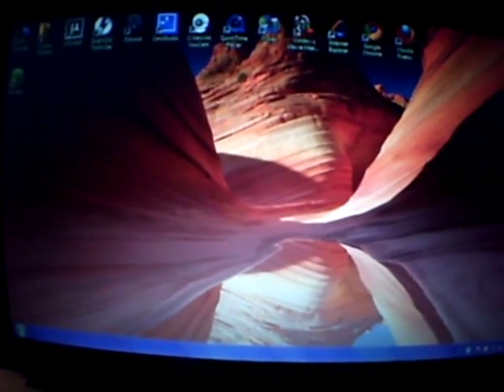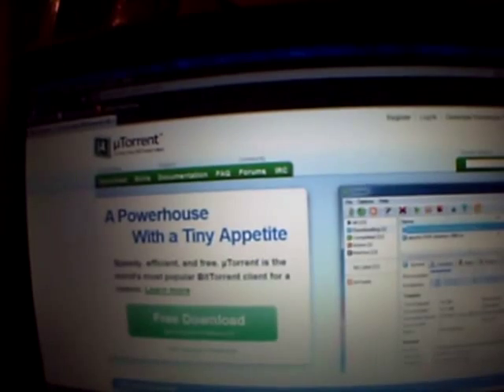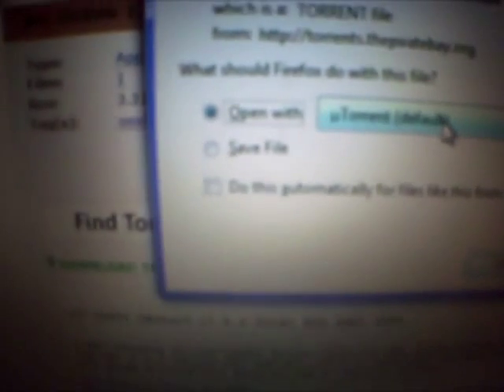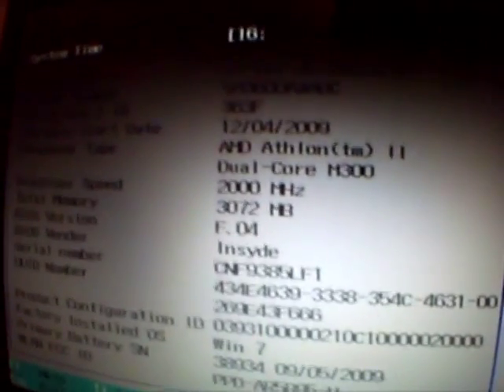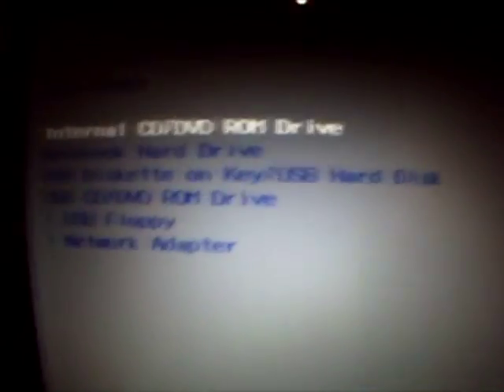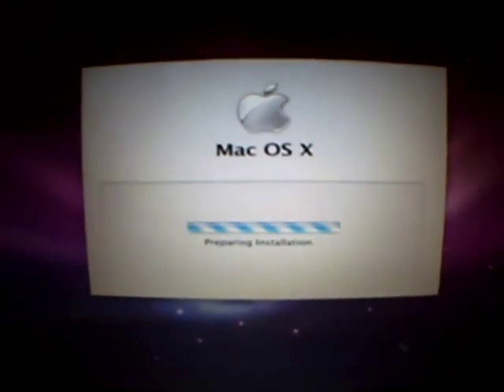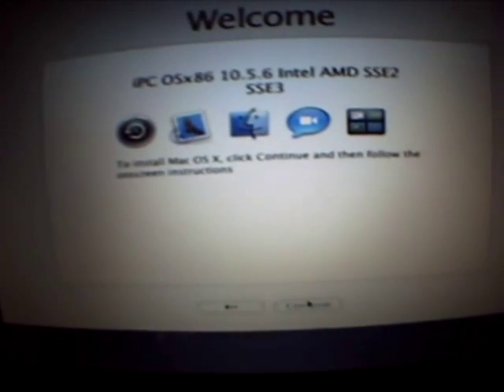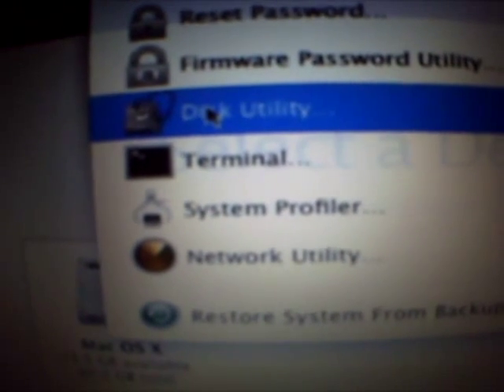How To Run MAC OS X On PC VERY EASY! (PART 1 OF 2)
this in depth tutorial will show you how to run leopard 10.5.6 on your pc computer the easy way using ipc.

why spend an extra $2000 on a mac when you could simply turn your pc into one?